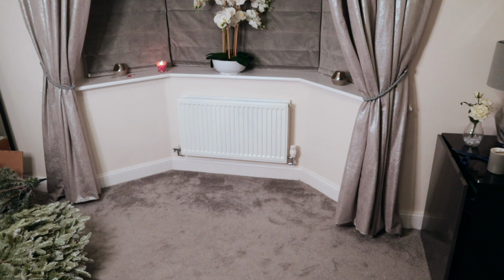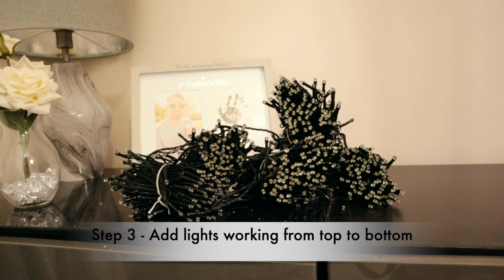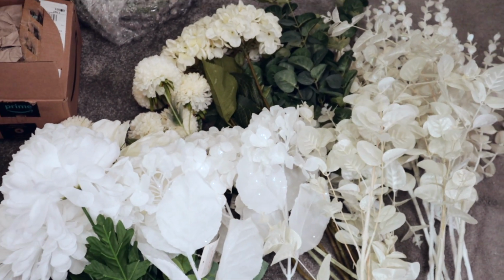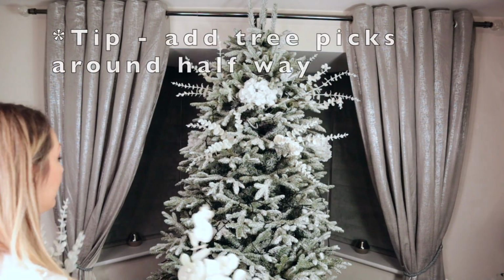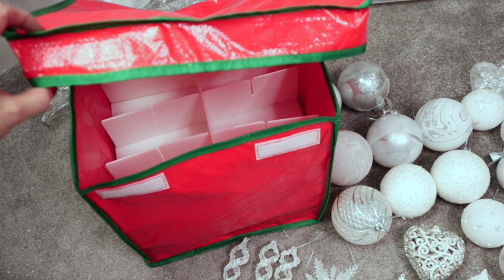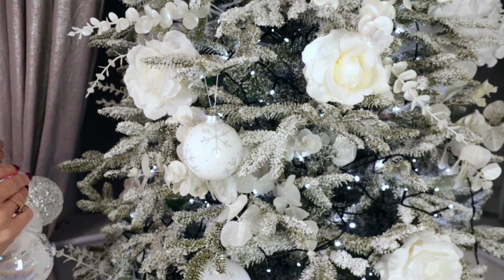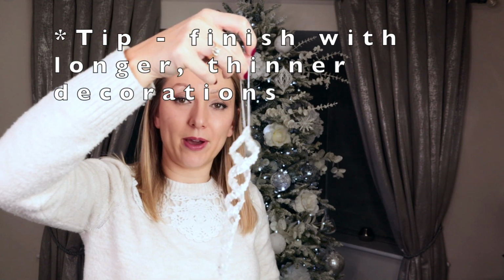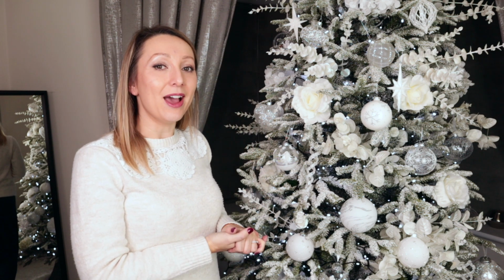How To Decorate Your Christmas Tree - Top Tips & Step by Step Guide - Decorate with me UK White/Grey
Hi Everyone and welcome to first of my decorate with me for Christmas videos.  This year I have a new tree and I'm so pleased with how it looks I thought I would film a step by step guide and share my top tips I've learnt over the years.

Bauble Storage
Similar lights